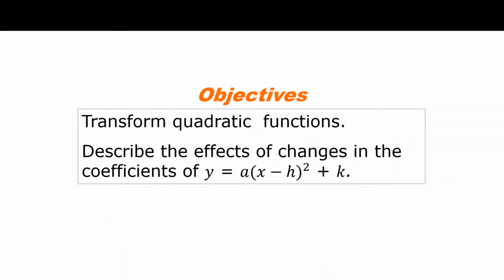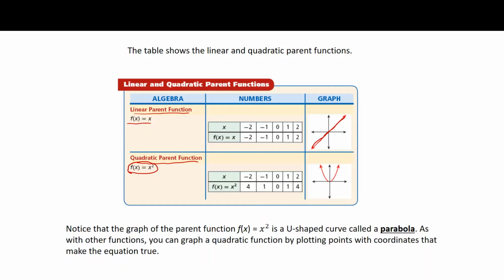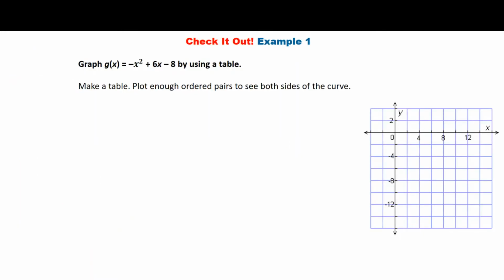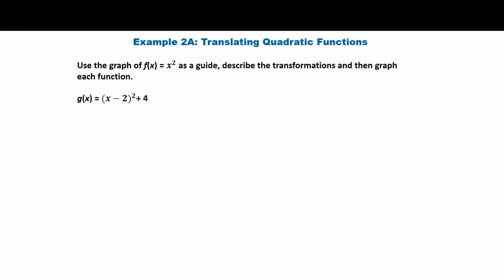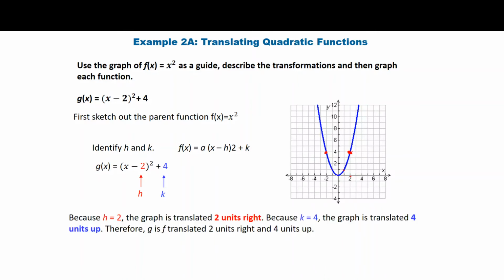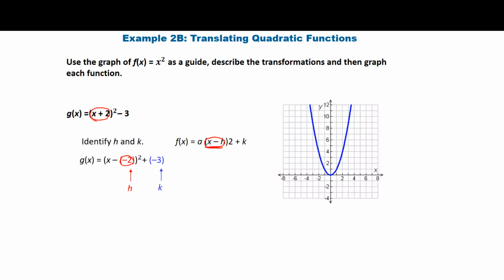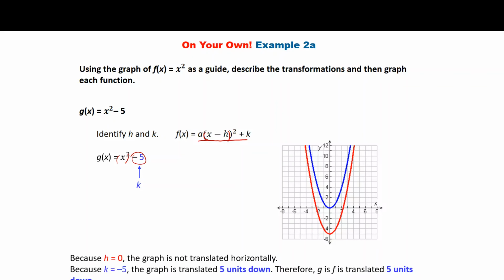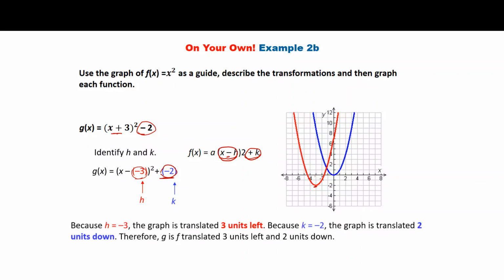5 1 using transformations to graph quadratic functions